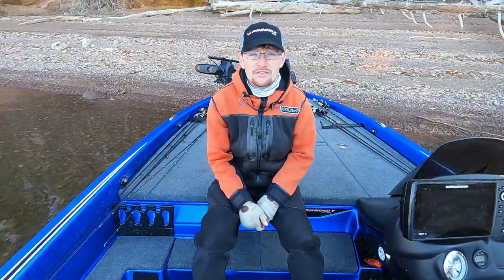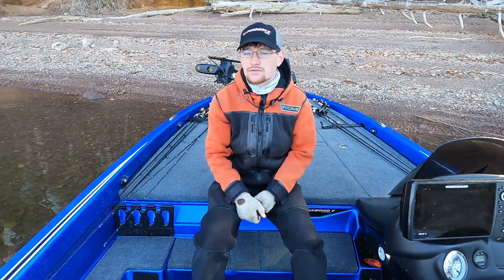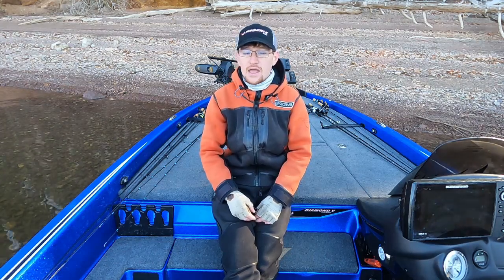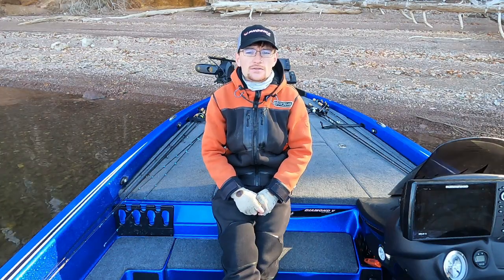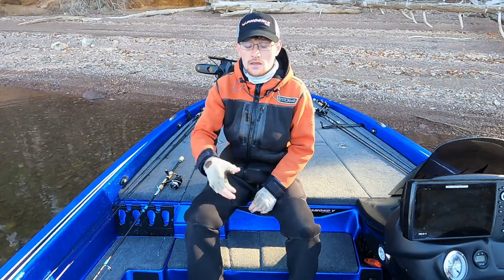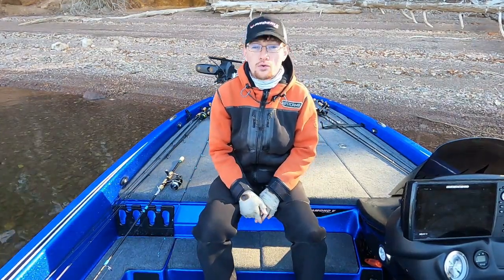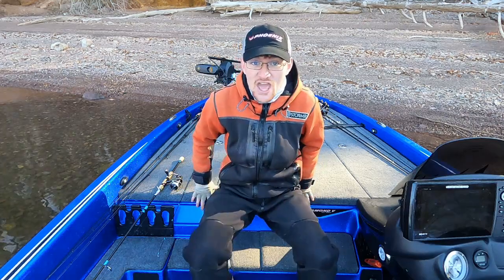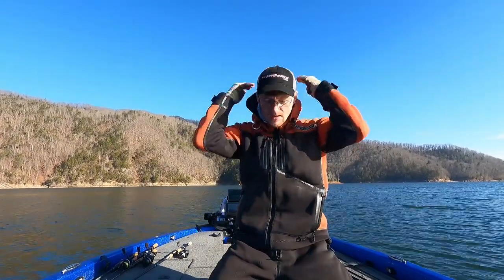SUPER CHARGE your Live Sonar: Amped Outdoors 48AmpHr 14.8 Volt Lithium Battery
Super Charge your live sonar you ask?  In this video I talk about a product that takes my Garmin live scope to the next level! The Amped Outdoors 48Amp hour Lithium electronics battery provides the best possible power source to ensure that I'm getting the most out of my unit. See a bait deeper, farther out as well as provide crisp clean fish catching images!
Frequently asked question not covered in the video:
How long does the battery last running the GLS10 box and a GPSMAP 1222 unit?     I've ran it for 2 full tournament days without charging so I've never actually ran it dead to give a set number of hours!